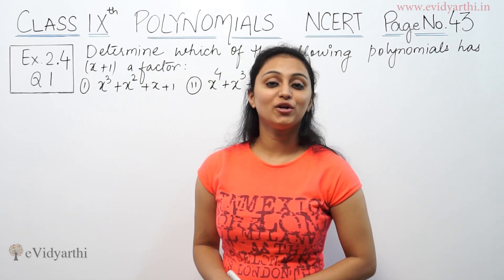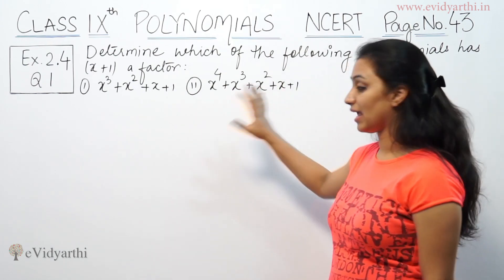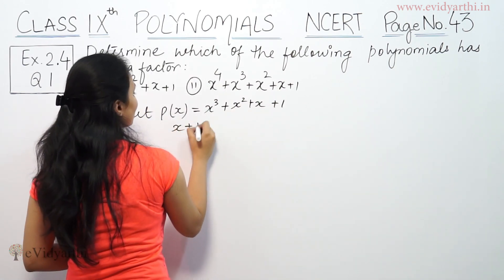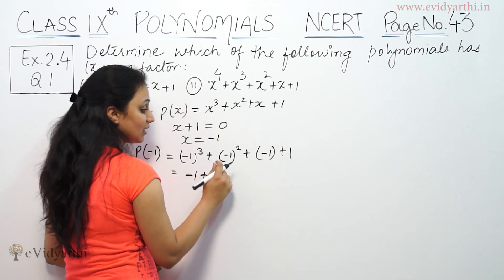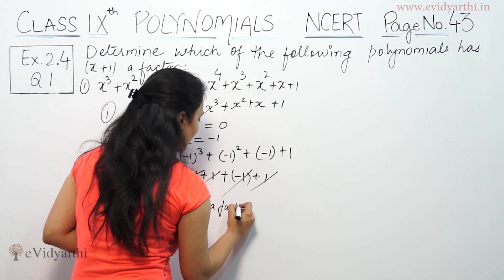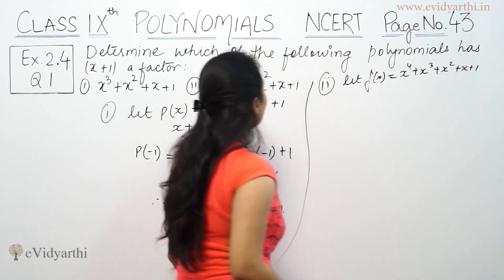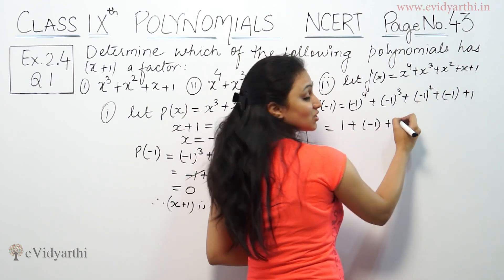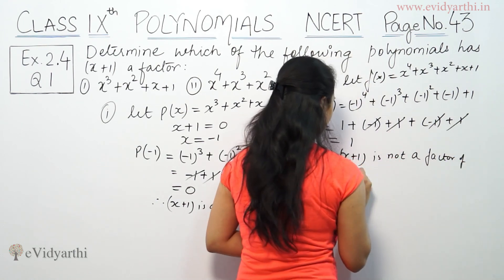Q 1 (i and ii), Ex 2.3, Page No 36, Polynomials, Class 9th Maths Solutions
✔️ Class: 9th
✔️ Subject: Maths
✔️ Chapter: Polynomials
✔️ Topic Name: Q 1 (i & ii), Ex 2.3, Page No 36

0:00 Question 1(i)
1:40 Question 1(ii)